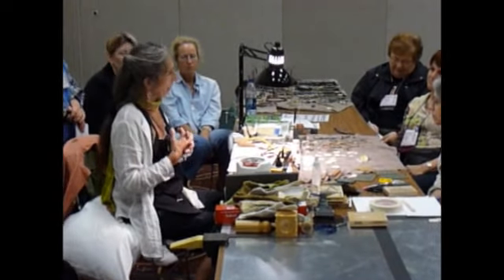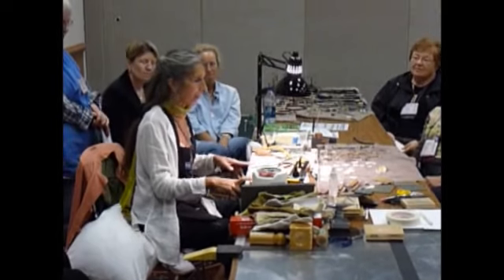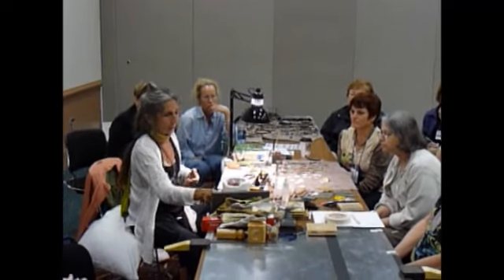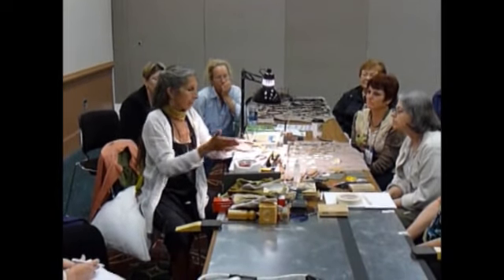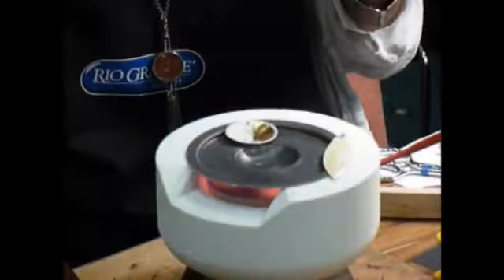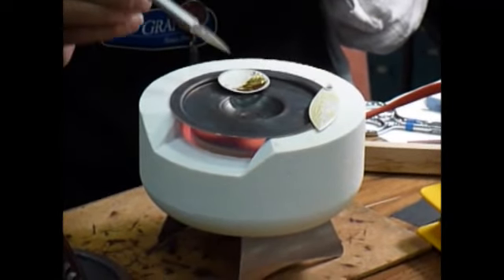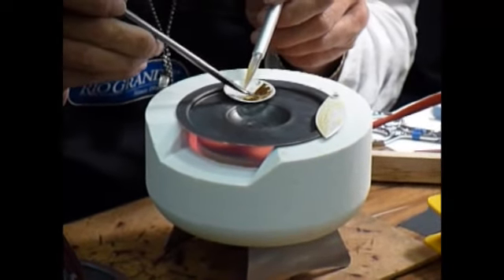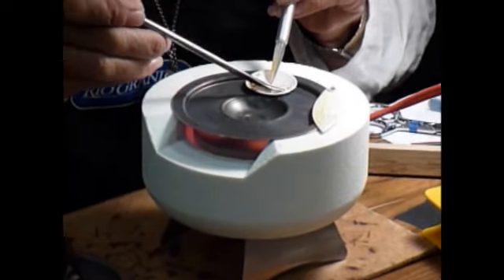Keumboo with Celie Fago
Celie Fago, author of Keum-Boo on Silver demonstrate the the technique of keum-boo using the UltraLite Beehive Kiln by JEC Products.